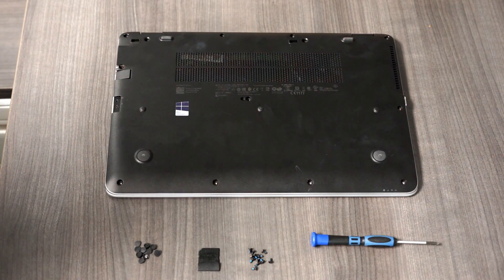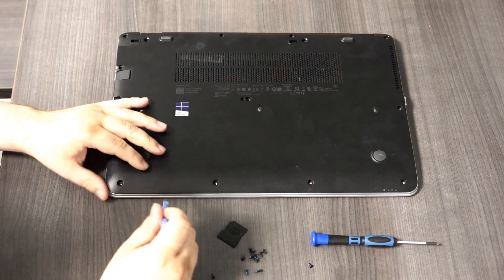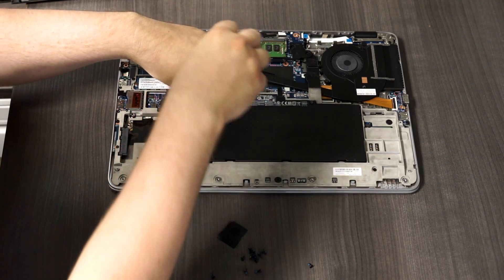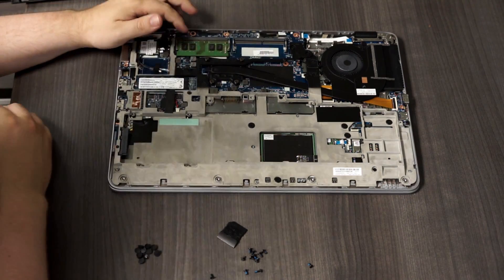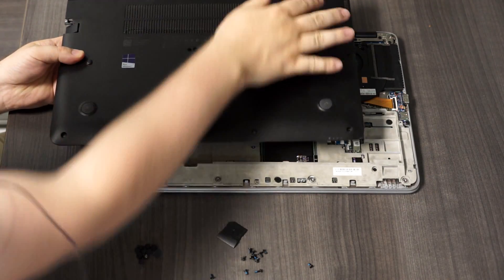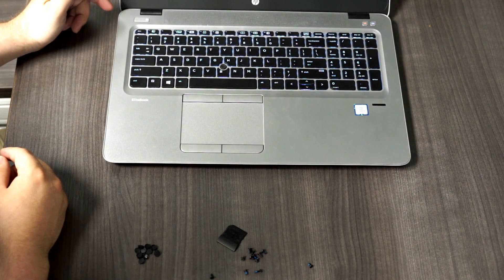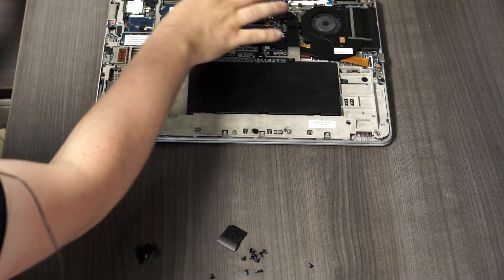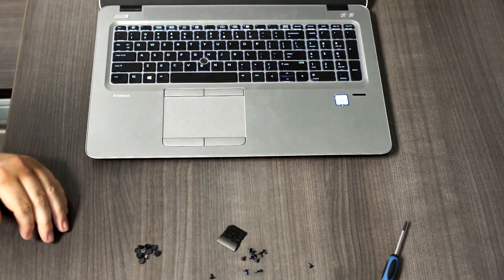HP 850 G3 hardware troubleshooting - bad memory slot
I get in an HP 850 G3 that will not boot up.  lights blink then turns off and repeats cycle.